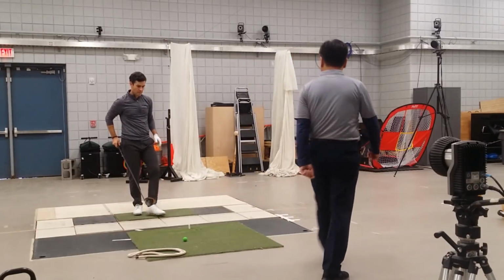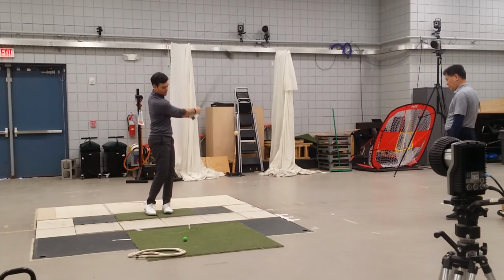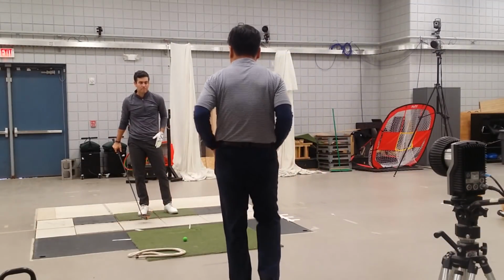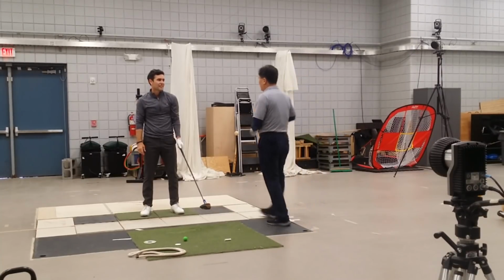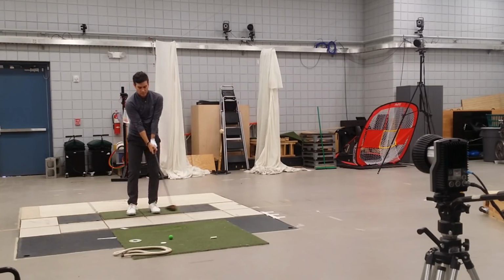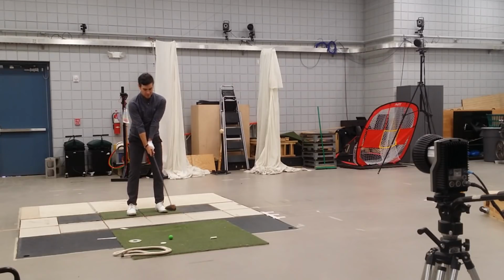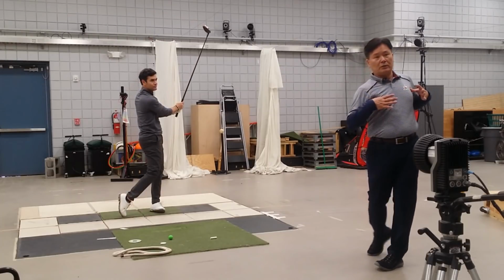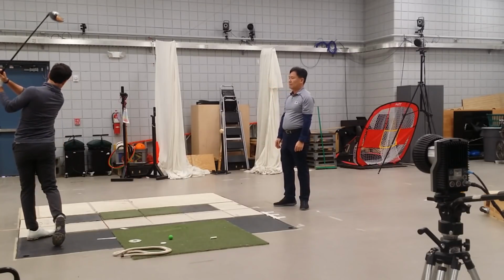2022-02-15 Reprogramming w/ Bernardo M. (43 yo, 7 hcp) Part 3 on DrKwonGolf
for details.